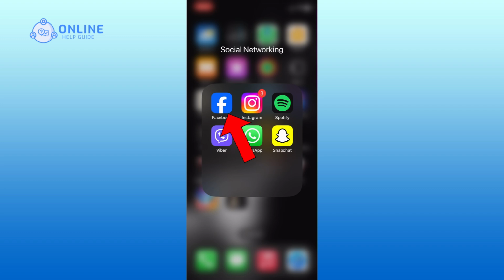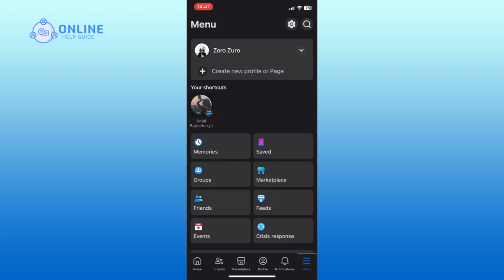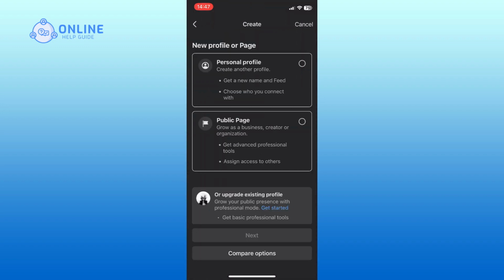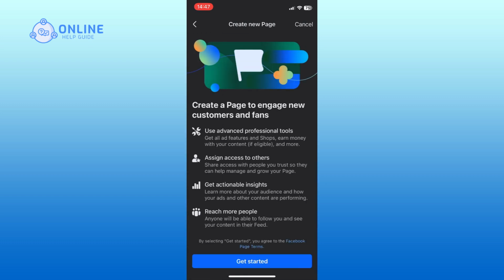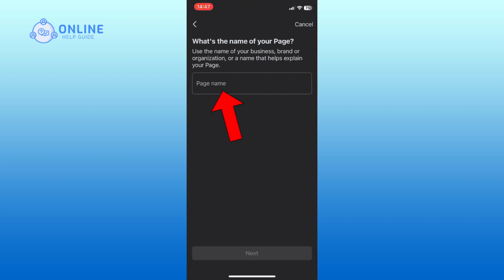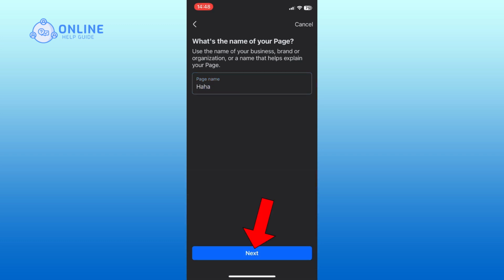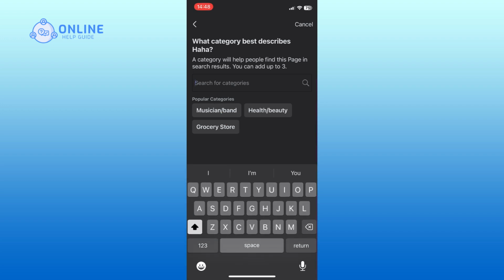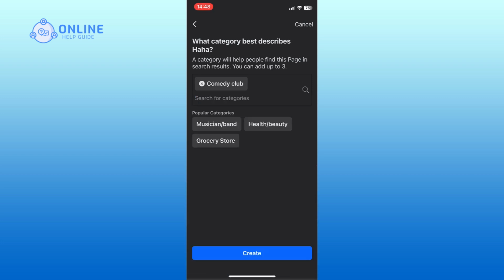How To Create A Facebook Page On iPhone? 2024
Ready to promote your business or interests on Facebook? Let's create a Facebook page right from your iPhone! Today, I’ll show you how to create a Facebook page on your iPhone. So let's get started.

First, open the Facebook app on your iPhone. Tap on the menu icon from the bottom right corner of your screen. Tap on the "Create New" option. Now, select the "Page" option and tap on the "Next" button to proceed to the next step. At the bottom of your screen, tap on the "Get Started" button to begin setting up your page. Enter the name you want for your Facebook page in the provided field. Tap on the "Next" button once you've entered the name. Search for and select the category that best describes your page. Tap on it to confirm your selection. Finally, tap on the "Create" button to officially create your Facebook page.

And this is how you can create a Facebook page on iPhone.